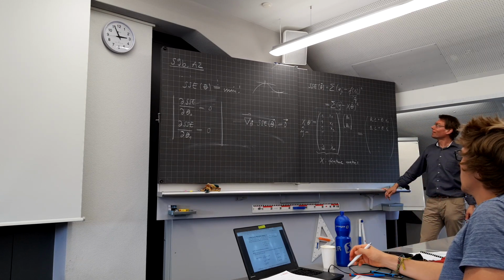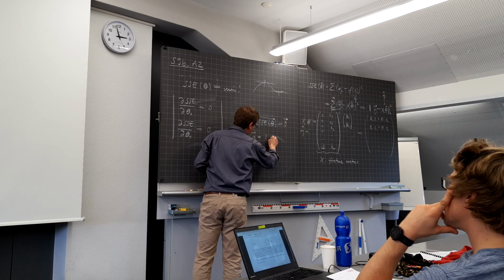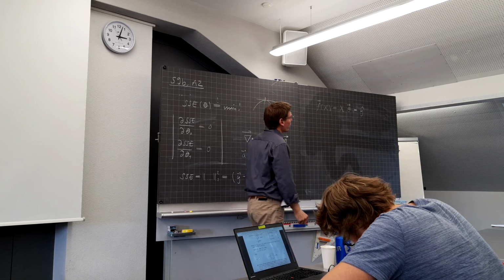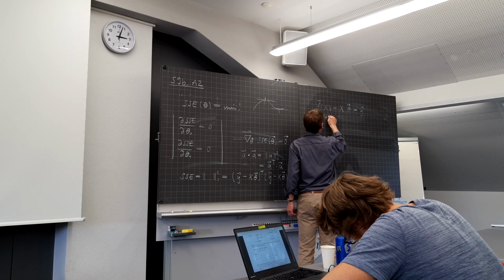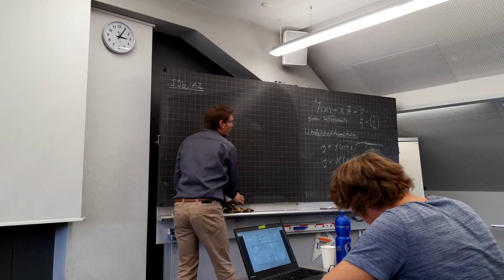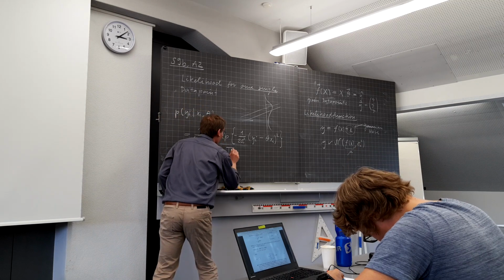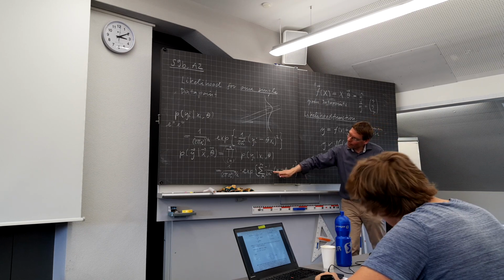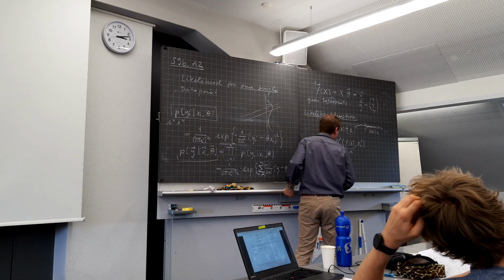Lab Gaussian Processes (1/2)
Normal Equations, Maximum Likelihood, Least Squares